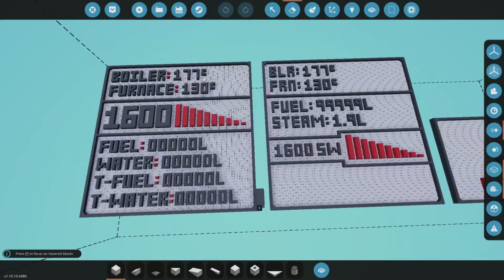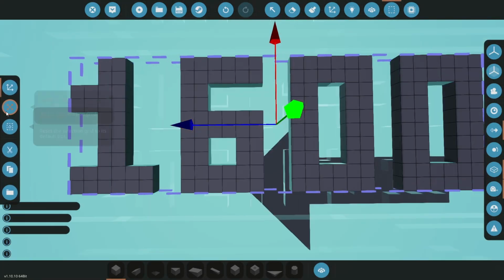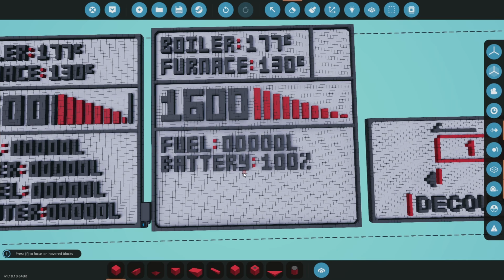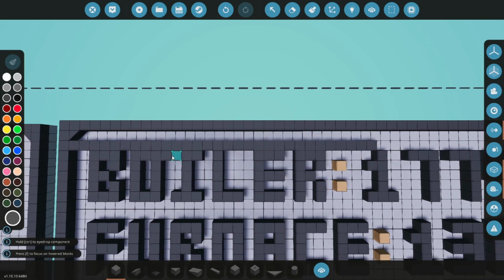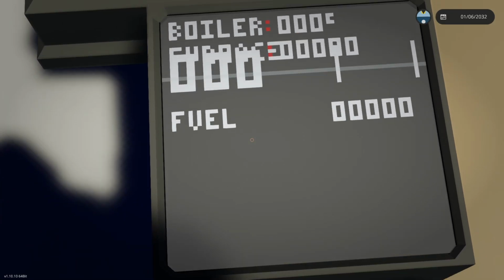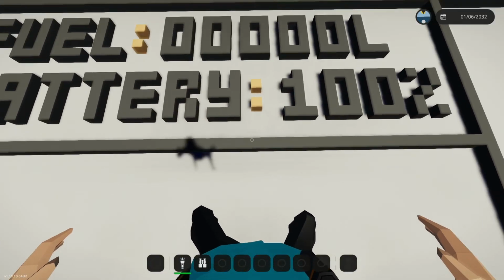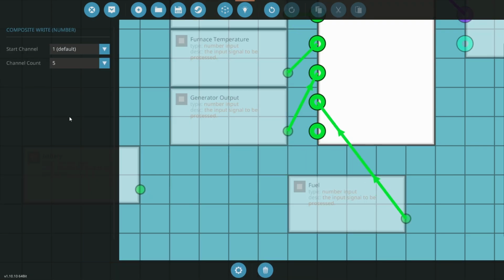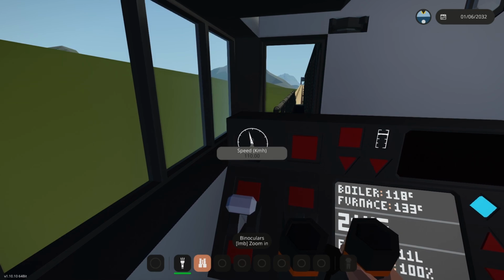TCP - Oil Burner Loco 2x2 Display - Stormworks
There is a lot of Lua in this video. I show how I like to design display layouts using blocks in the vehicle editor and how it makes it easy to swap between the microcontroller/lua script and designing the display.